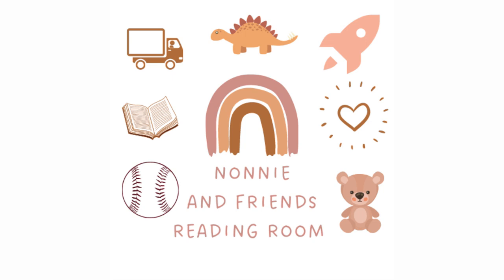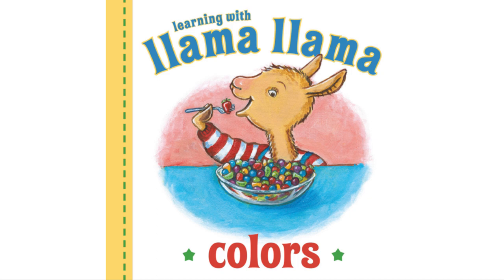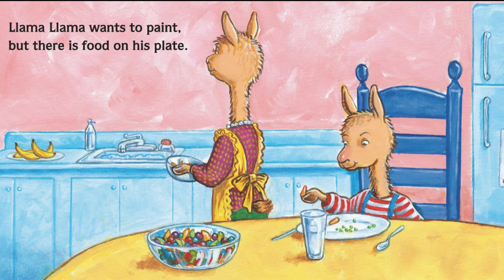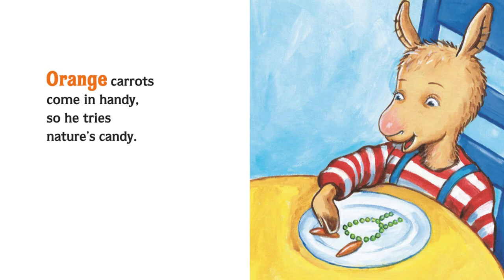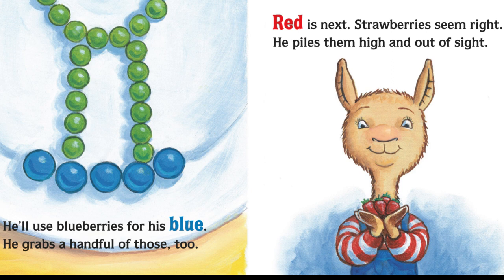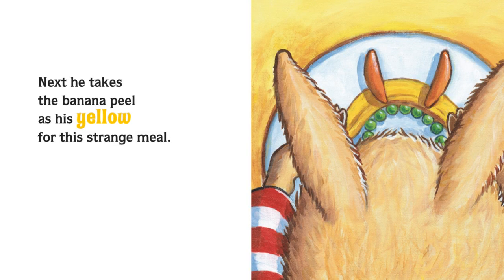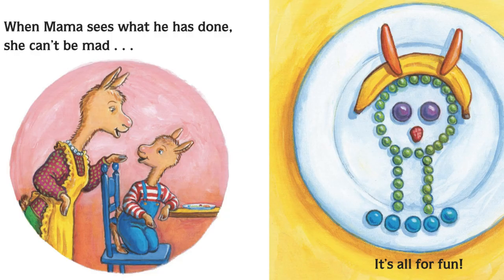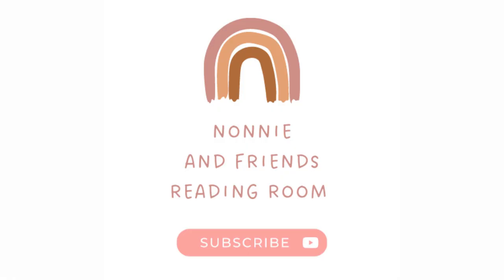Llama Llama Colors | Kids Read Aloud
Llama Llama Colors Read Aloud